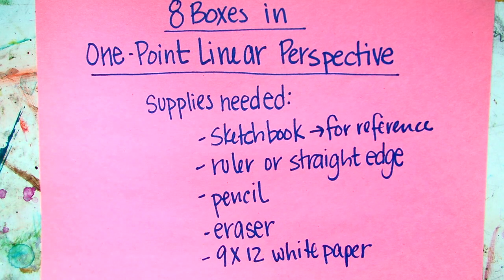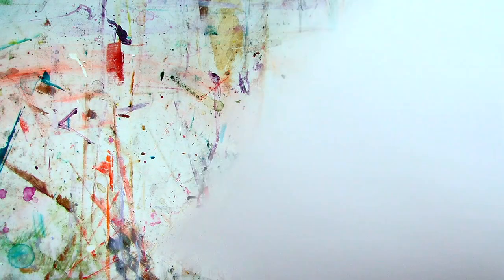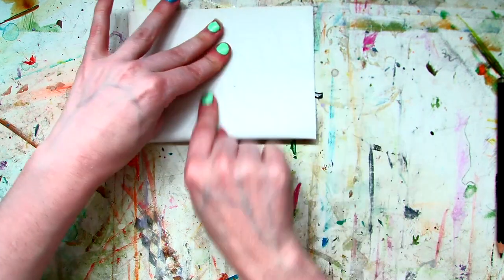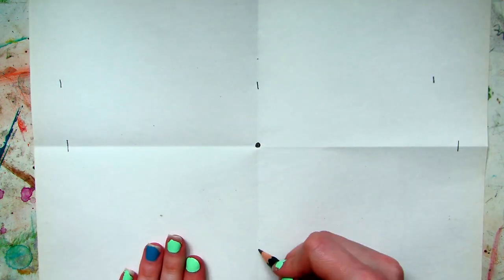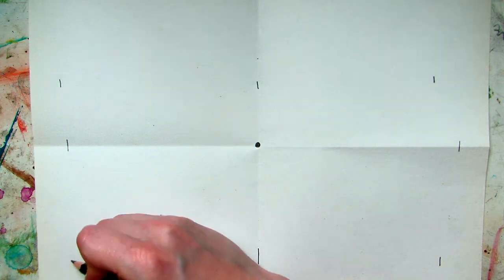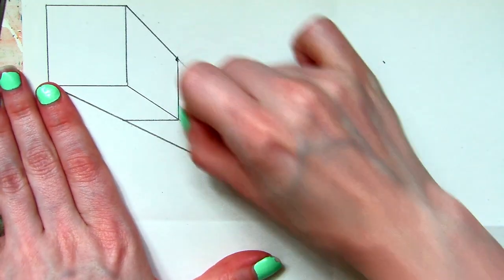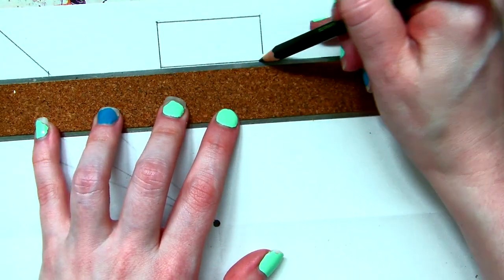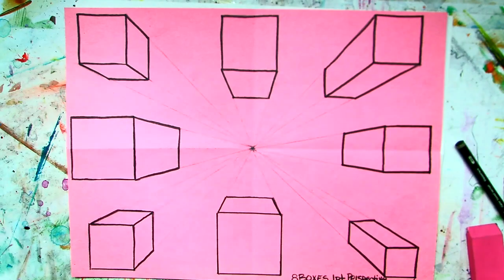8 boxes in One Point Perspective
This video is about How to draw 8 boxes in One Point Perspective